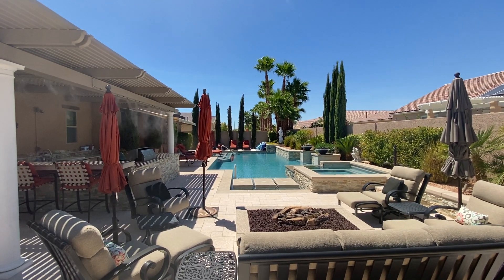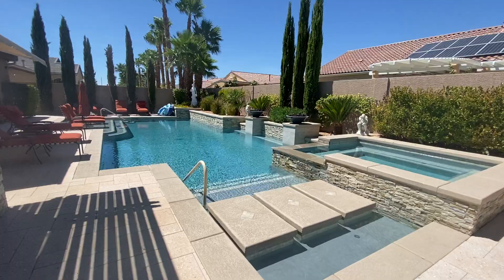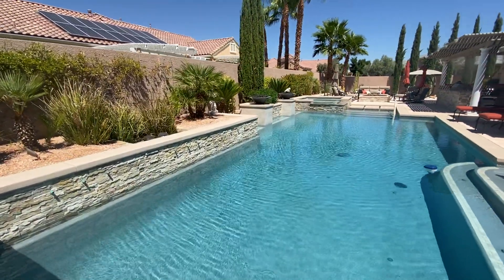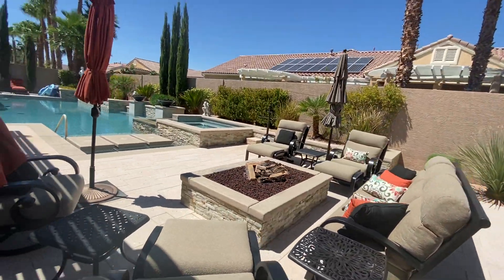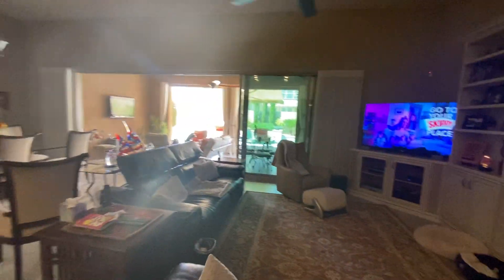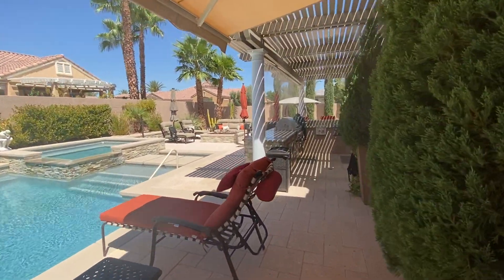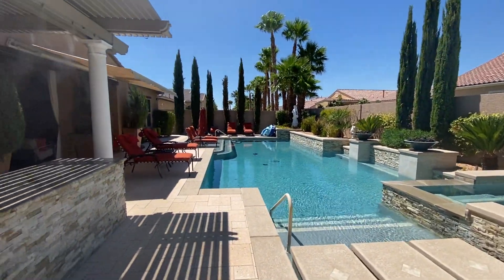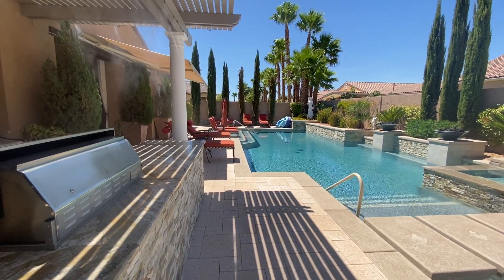Las Vegas Homes For Sale With Pool | LasVegasRealEstate.org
💡Thinking of Moving to Las Vegas? Let's Chat!

We Specialized in Las Vegas Homes With Pool. Leave us some feedback below. have a question about Las Vegas Homes With Pool or Las Vegas real estate?

00:00 Introduction of Las Vegas Homes With Pool for sale
00:14 Brief Description of Las Vegas Homes With Pool for sale
02:33 Contact details for more information

Hello everyone,
Laurens Lovelife here, lasvegasrealestate.org, and I'm at 6567 Affermato street here in the north part of Las Vegas and amazing home, over a third of an acre of lot space. Just over 4000 square feet on the inside, this home is five bedrooms, five baths with 50 plus solar panels on the top of the home for major efficiency in terms of energy usage.

I'm just going to stay back here on this pool because it's such a masterpiece from side to side, these fire pits when are going at night, are truly a sight to see. Viking appliances throughout here in the outdoor kitchen. Let's go in and take a look at the inside of the family area. The open concept here all of the furniture that you see can be included with the purchase if you like for of course a little bit more because it's only listed right now at $950,000 and everything that you see is a valued a lot more than that but it can be yours if you want to increase your offer. Off the front door right here we have a billiards setup.

This is also up for negotiation if you're open to adding that to your offer. Epoxy garage flooring. They have these Casa Blanca fans throughout in every single room. So, yeah this home is definitely amazing and worth every penny of the $950,000 listing price so be sure to put the right offer in, and if you want this furniture add a little bit more. Again five bedroom, five bath, third of an acre, 4000 square feet of living space on the inside, pergola equipped with this really great misting system. Viking appliances on the outside, 52 foot pool, 12 seater spa, volleyball net which you cannot see but it is here. Truly an entertainers dream.

The owners told me they used to host parties of 60 plus people, pretty much whenever they felt like it and then everybody would come here and not want to leave because it's such an amazing home. 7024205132, it's been Laurens Lovelife here again, 6567 Affermato Street, RV parking, three car garage, 52 solar panels on the top. 52 foot long pool and the Viking appliances outside, pergola going with the the misters in Hidden Canyon Estates, best home here, not too far away from Piute Golf Course, also Aliante Golf Club, Aliante Casino. About maybe a 25 minute drive down to the Las Vegas Strip. Also Mount Charleston is pretty close by, so on top of getting everything that you see here, you're also surrounded by everything that people love in Las Vegas.

So again 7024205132, it's been Laurens Lovelife, lasvegasrealestate.org and I will see you here, right before you put in your offer at 6567 Affermato Street here in the north part of Las Vegas.

William Margita
Lic# S.176318
Berkshire Hathaway HomeServices
REALTOR